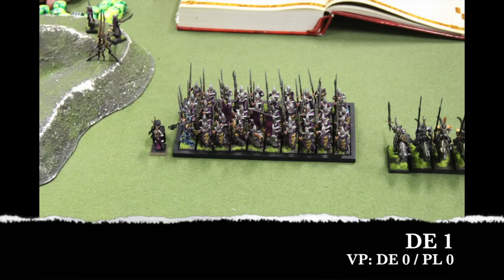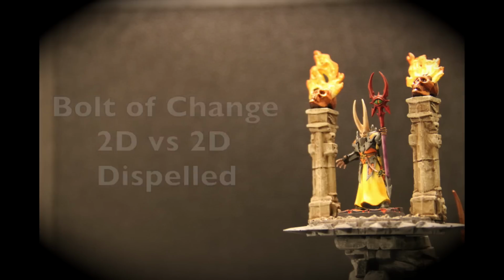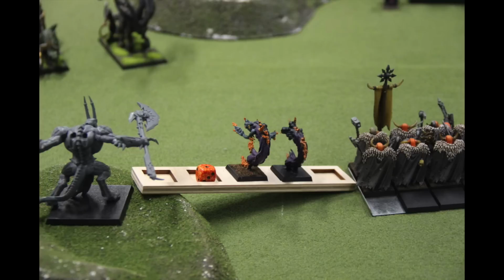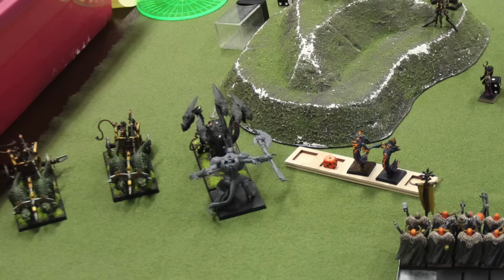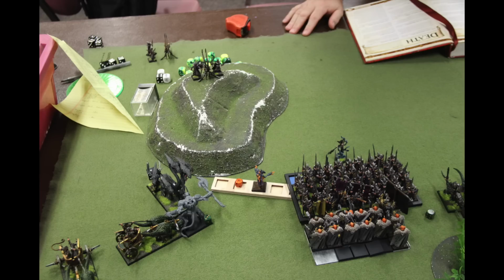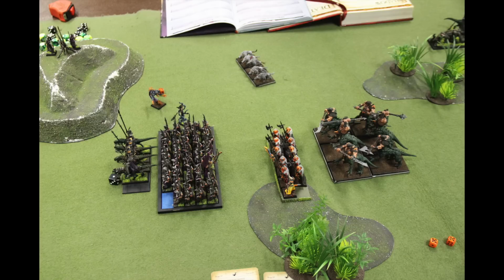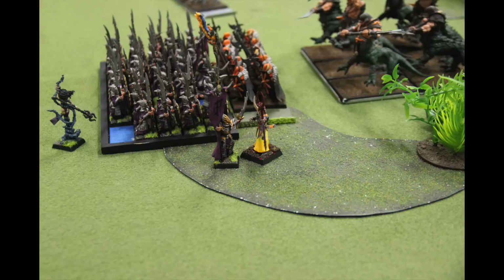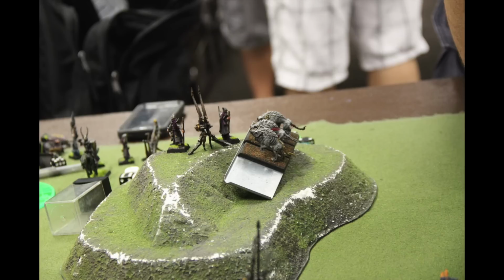#46 Dark Elves vs Chaos Legions 2100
I take all the best options from Chaos Demons & WoC and put them on the shelf. I use those other things in the book. Tournament killer list.